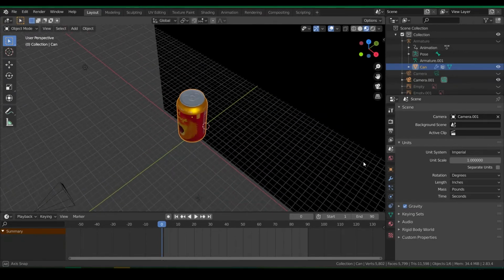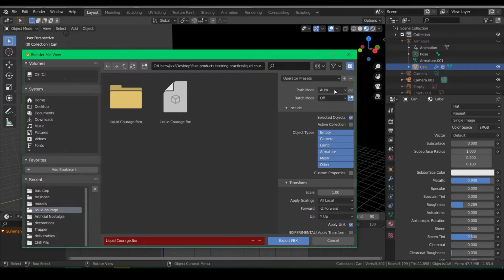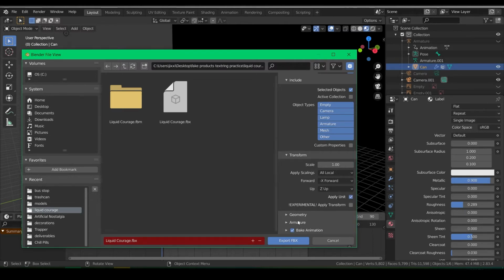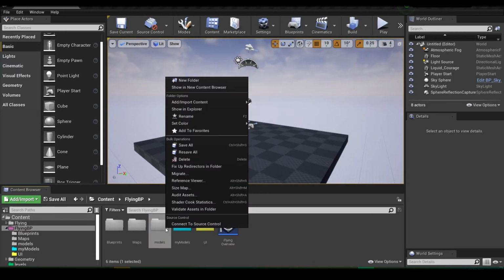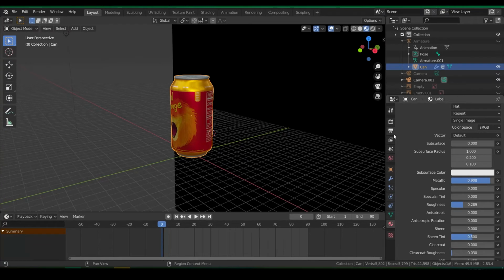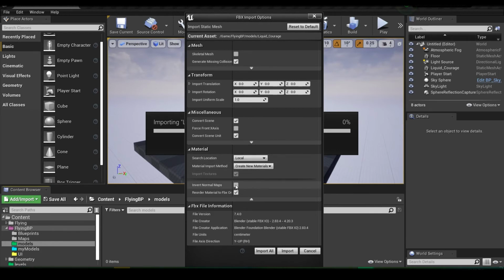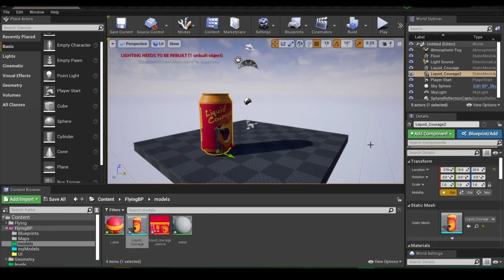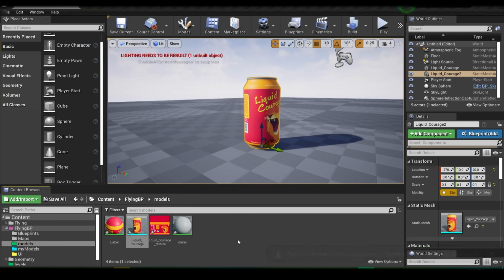How to Import Static Meshes into Unreal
I used Blender, but as long as you use the same transform settings this will work with any 3d modeling program